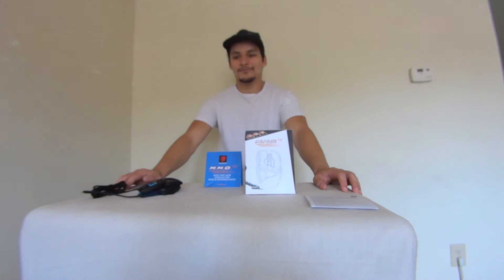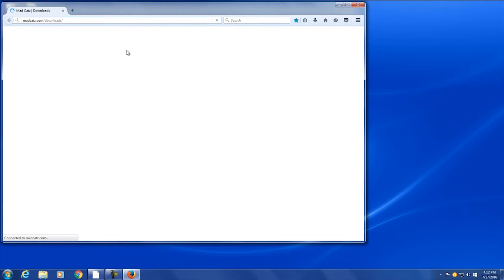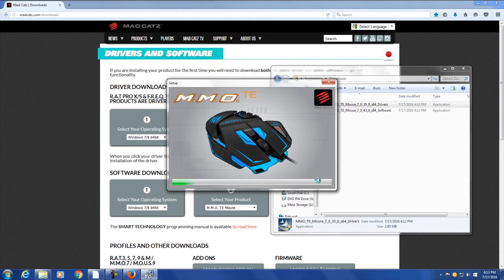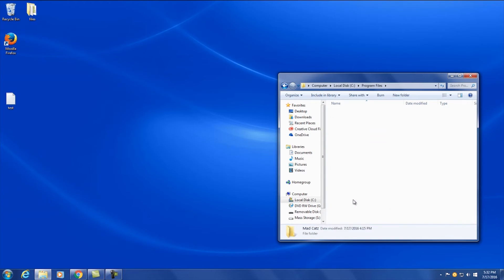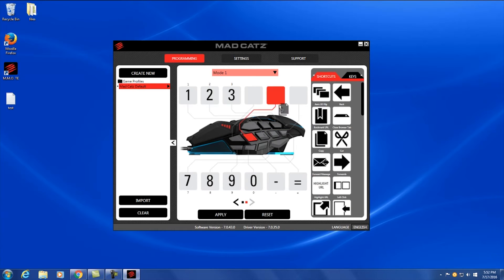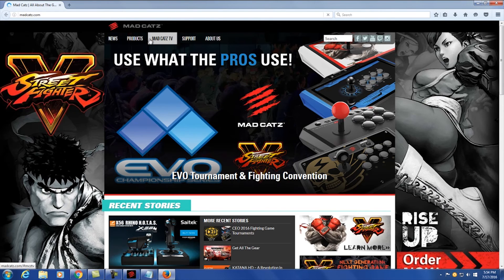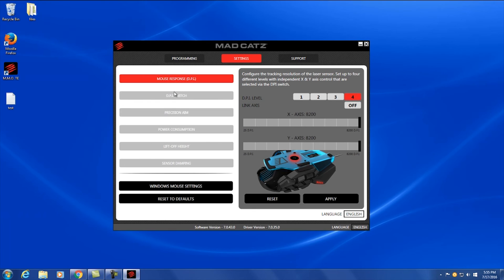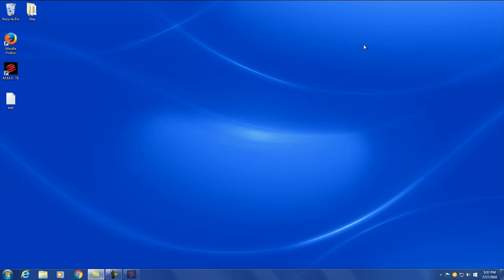Mad Catz M.M.O. TE tutorial video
UPDATE: The scroll wheel on the mouse started malfunctioning about a year in. As I would still recommend this mouse, I have read that this is a common issue. There are probably better deals on the market. Put your suggestions in the comments. Thanks!

Here is my review of the M.M.O. TE mouse by Mad Catz.

I hope to post more in the future, and if there is something else you would like me to review, please let me know.

Here is the link to the driver/software downloads:
Their site is down. Below is a link to my google drive with the software.

Filmed on a Sony HDR - MV1

produced with Adobe premier